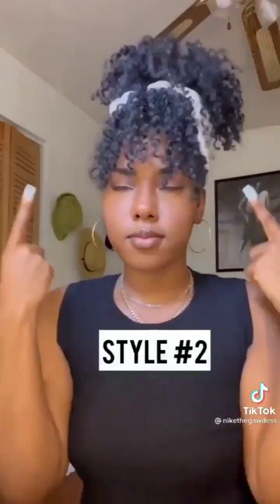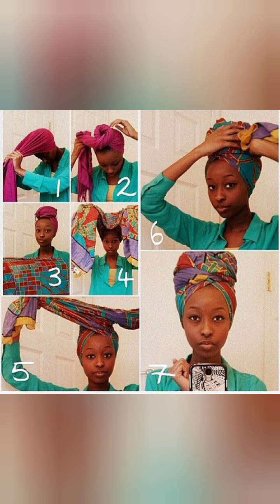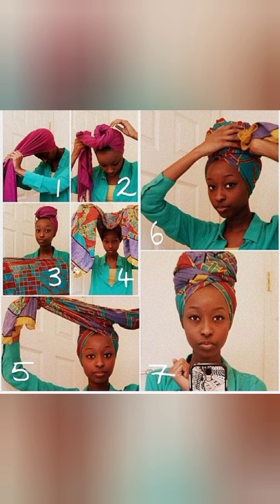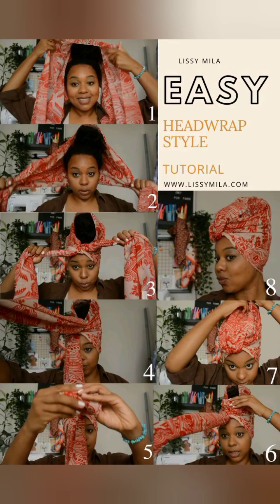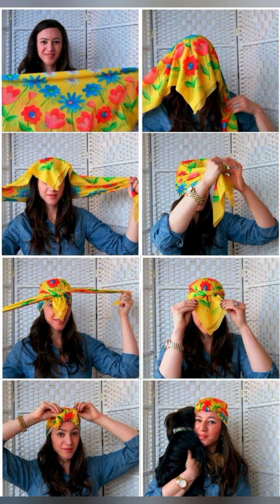2023 Ankara Head Wrap with Rubber band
Hello fashionista and fashion lover's in today video I'm bringing combination of wearable Asoebi Ankara styles, kaftan and buobuo, lace skirt and blouse styles, Iro and buba Ankara Styles, for Owanbe Party, Velvet styles, Short and long Gowns, Niger party dresses    styles, corset styles, Ankara Peplum skirt and blouse styles, Kampala design, office outfit.
This video will show you how to look great in Ankara styles, and your next Owanbe/Asoebi or special Occasions ahead so much easier.

And Tone on the notification ball on to get updated whenever i upload new content like this watch till the end so that you will